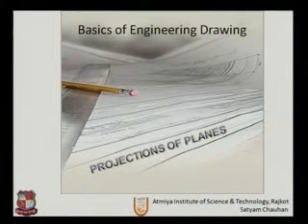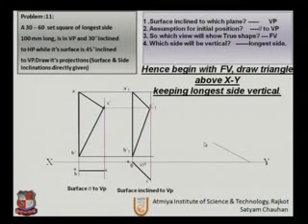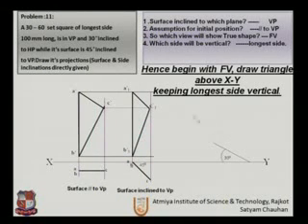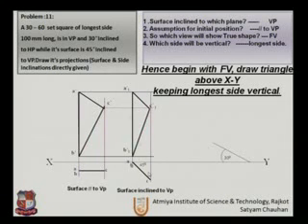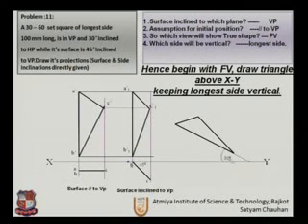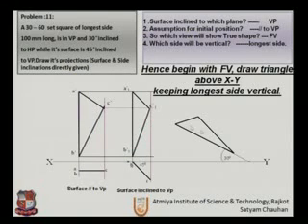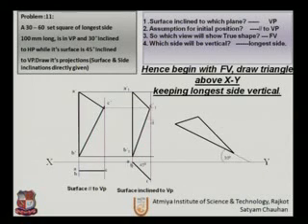Satyam Chauhan Engineering Drawing Projection of Points, Lines & Planes 1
Satyam Chauhan-Atmiya Institute of Technology and Science, Rajkot-Engineering Drawing-PROJECTION OF POINTS, LINES AND PLANES & ORTHOGRAPHIC PROJECTIONS.